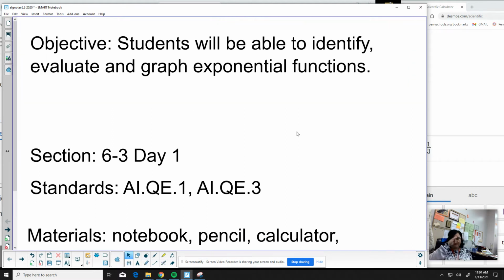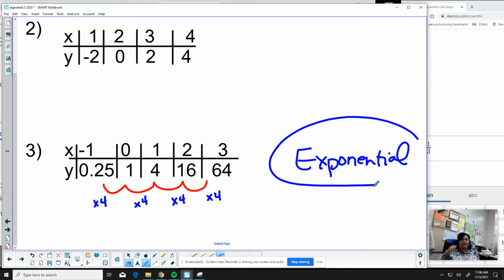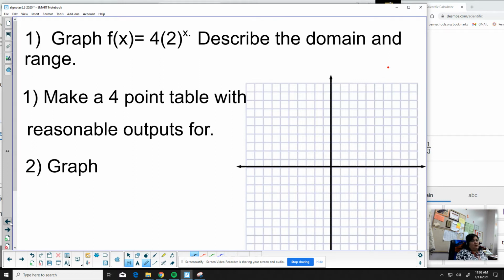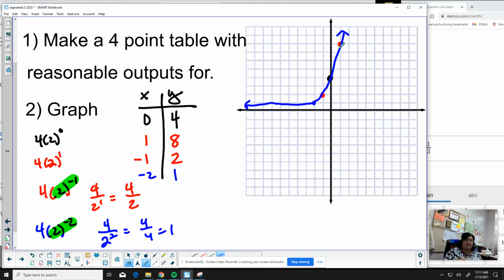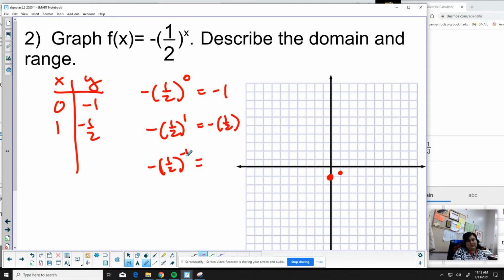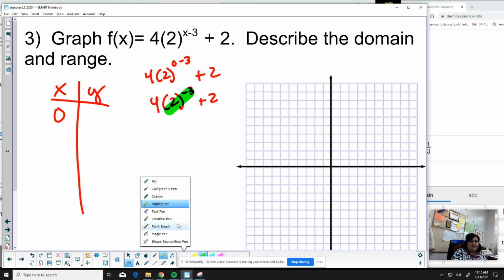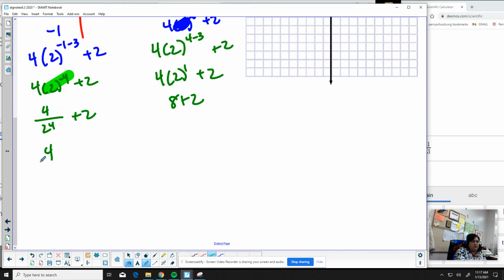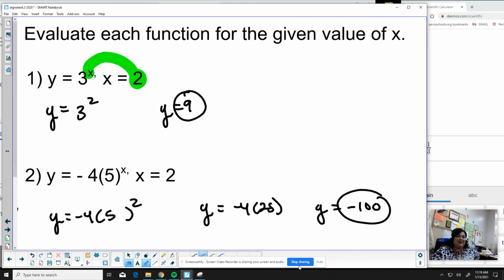Honors 6 3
Section 6.3 Exponential Functions- graph, evaluate, identify